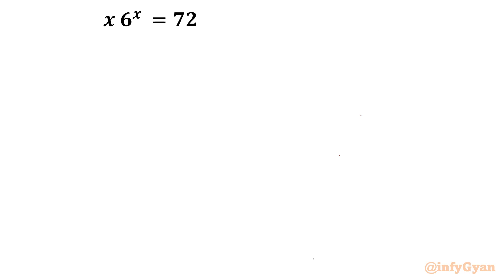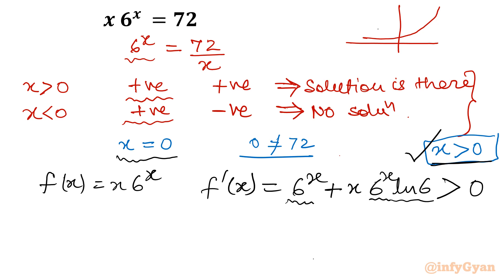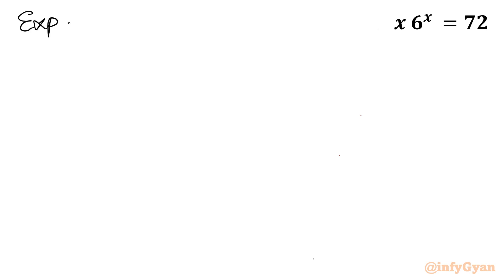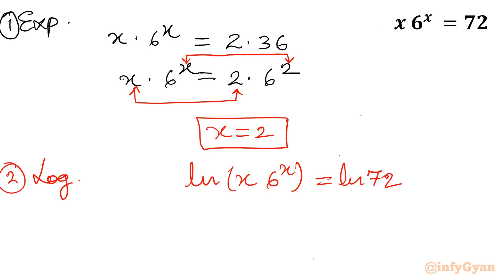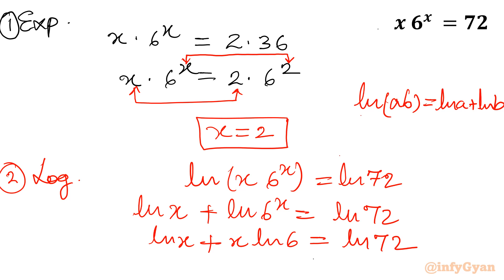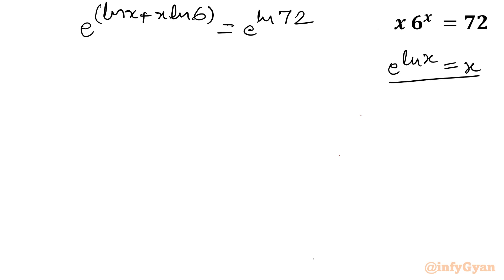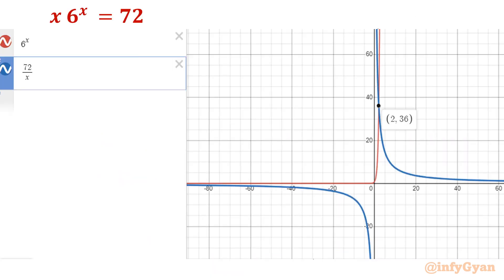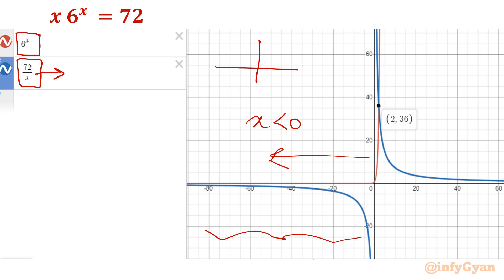The Race Against Exponents: Solve the Equation!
Ready to embark on a thrilling race against exponents?  Join us in this adrenaline-pumping video as we challenge your mathematical prowess with "The Race Against Exponents: Solve the Equation!"  Gear up to solve a mind-bending exponential equation that will push your problem-solving skills to the limit. Can you conquer this mathematical obstacle course and emerge victorious? Get ready to unleash the power of exponents and accelerate your way to a triumphant solution!

Topics covered:
Exponential equations
Algebra challenge
Logarithms
Lambert W function
Real solutions
Problem solving
Math Challenge
Math tutorial

9 Key moments of this video:
0:00  Introduction
1:04  Possible Solution
2:20  First derivative test
3:21  Unique solution
3:35  Exponents
4:20  Logarithms
4:49  Properties of logarithms
6:27  Lambert W function
7:57  Graph